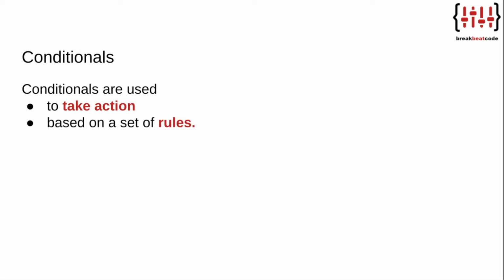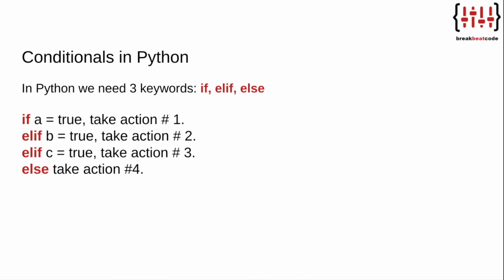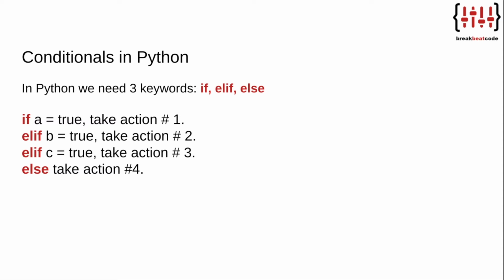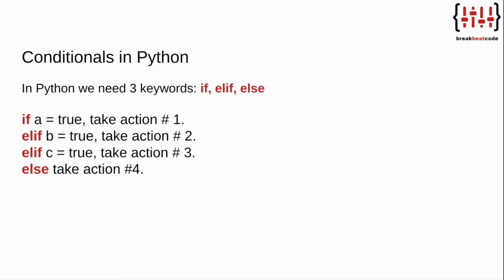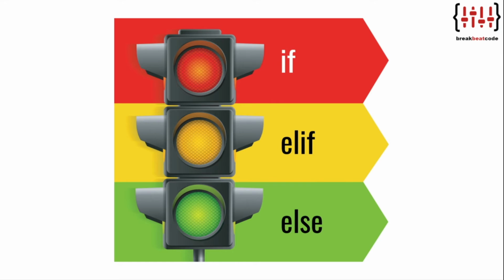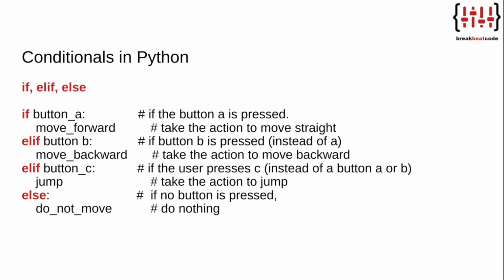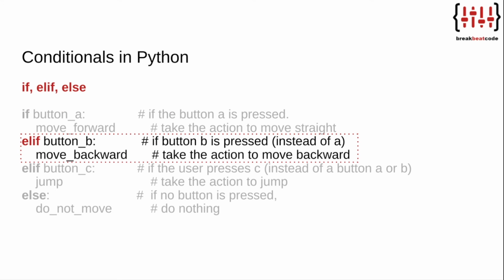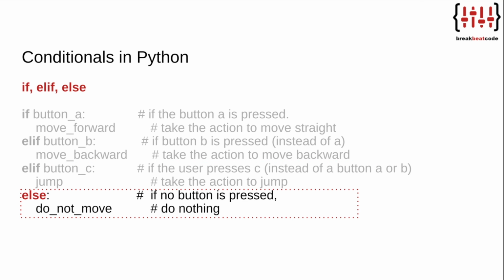The coding concepts of conditionals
Learning how to create conditionals in Python

In this lesson you will learn:
1. the concept of concept
2. the syntax of conditionals in Python
3. how conditionals are used in computer programming

This video is part of a series from breakbeatcode, a free, online curriculum to learn coding through hip hop and music creation. Students work with a digital audio workstation called Earsketch, a library of samples, and a Python interpreter, learning to build their own beats through writing Python code.